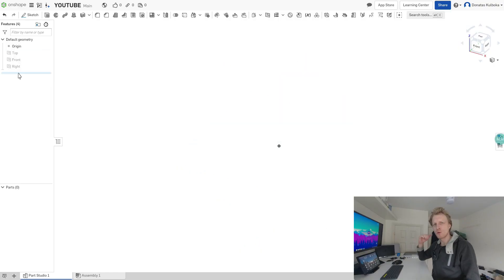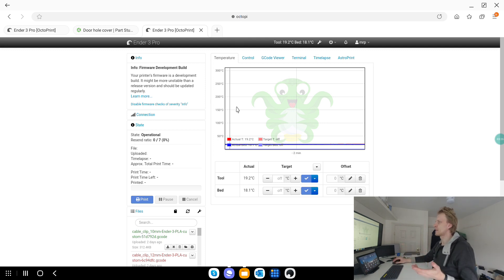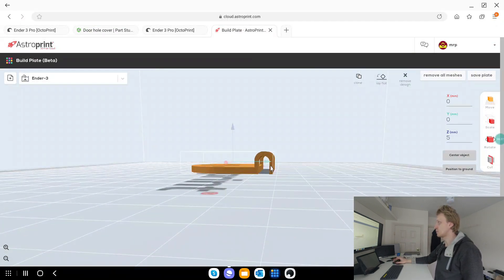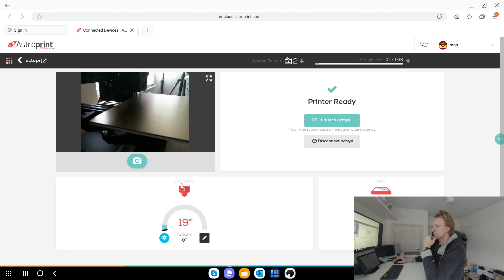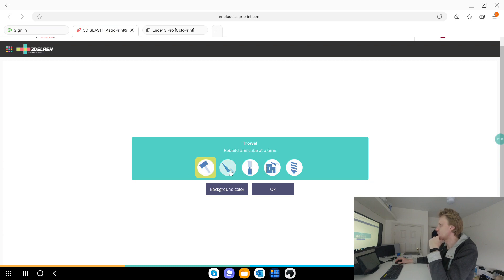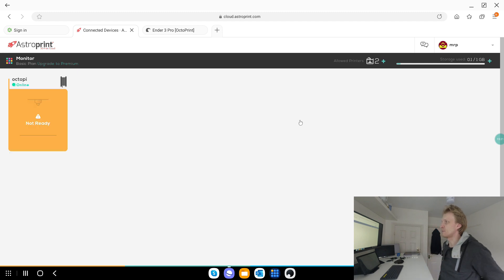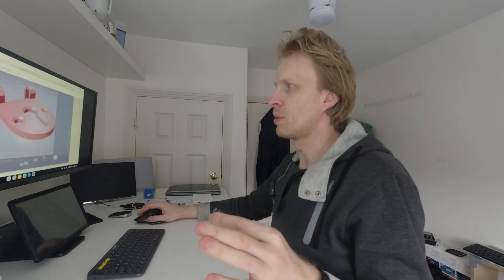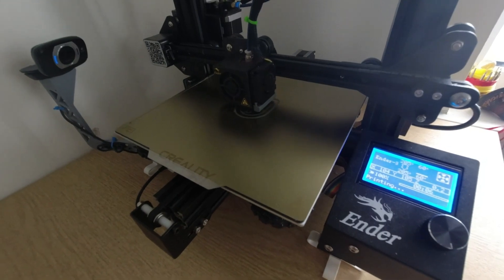3D printing from Samsung DeX. Ender 3 Pro with OctoPi and AstroPrint.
Control your 3D printer from Samsung DeX!
Set up your 3D printer all from Samsung DeX using OctoPi and Astroprint. I can get STL files converted to gcode. prepare gcode using browser based AstroPrint slicer and start printing.

Ender 3 Pro